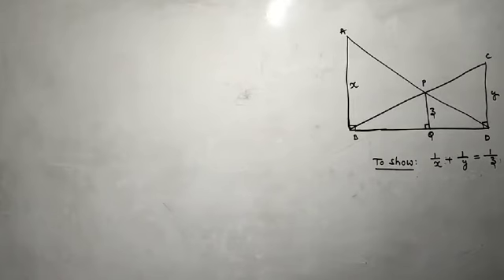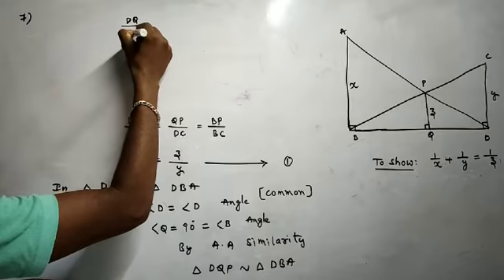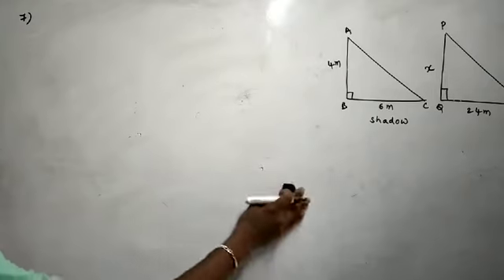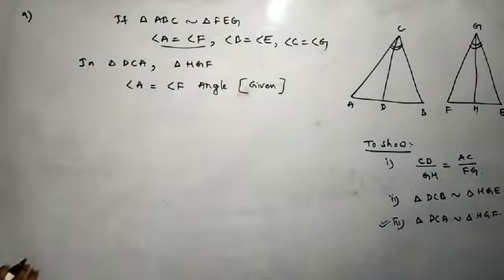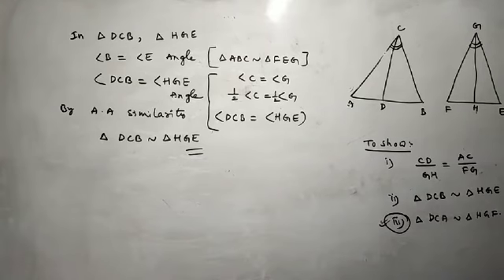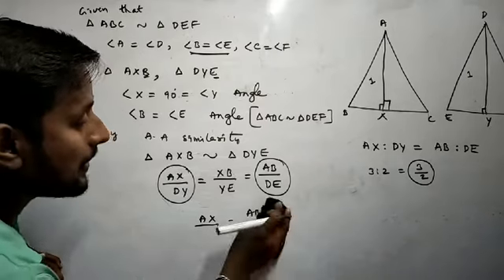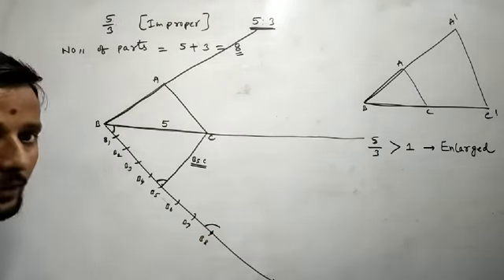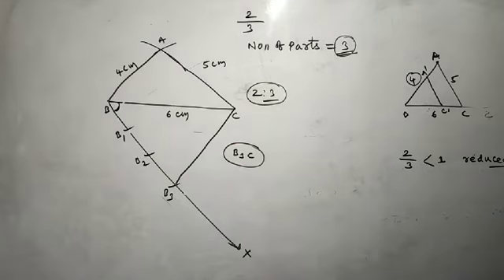Ex:8.2 Prob 7 to Last